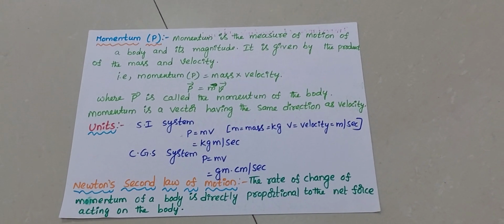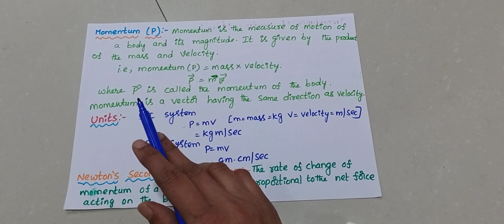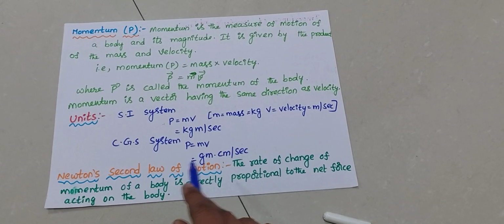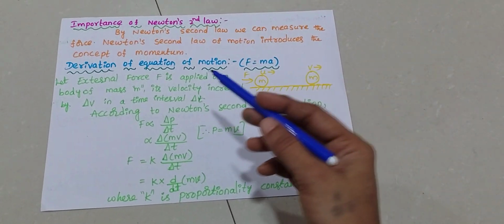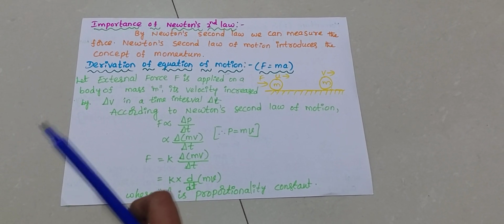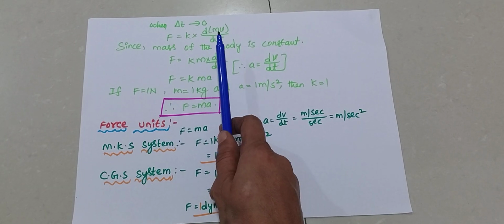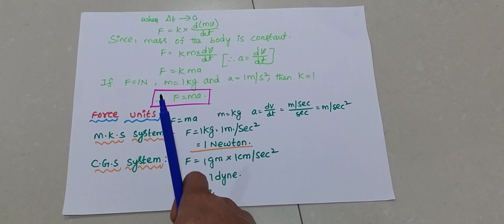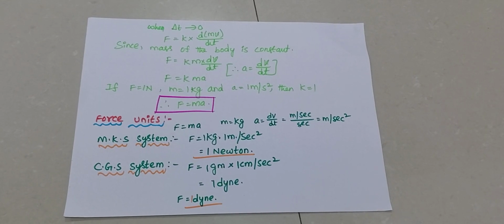LAWS OF MOTION PART -2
INTERMEDIATE 1ST YEAR LAWS OF MOTION PART -2